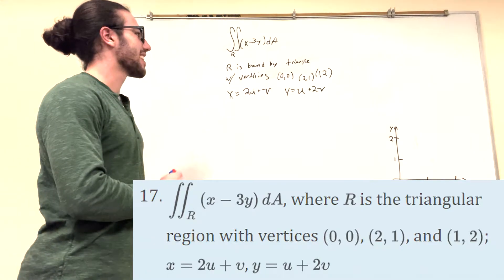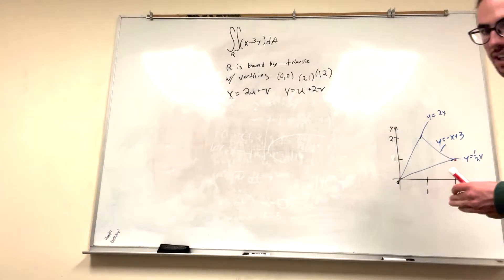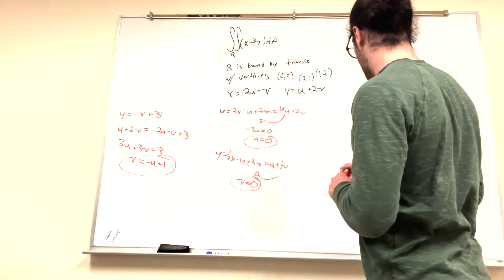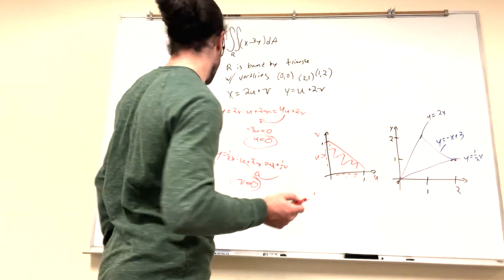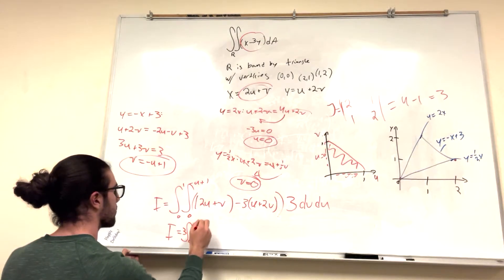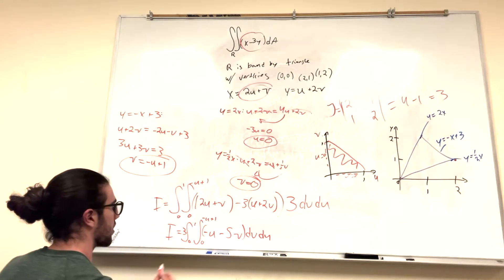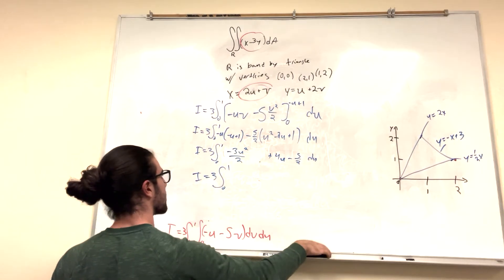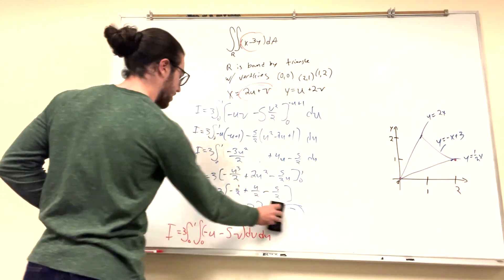Use the given transformation to evaluate the integral - Problem 15.9.17 Cengage Calculus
Cengage Calculus, 9th Edition Chapter 15: Multiple Integrals 15.9 Change of Variables in Multiple Integrals, problem 17, 15.9.17, 17, 18, 19, 20, 21, and 22 Use the given transformation to evaluate the integral. 17.
, where  is the triangular region with vertices , , and ; , 17.
, where R is the triangular region with vertices (0,0), (2,1), and (1,2); x=2u+,v, y=u+2v